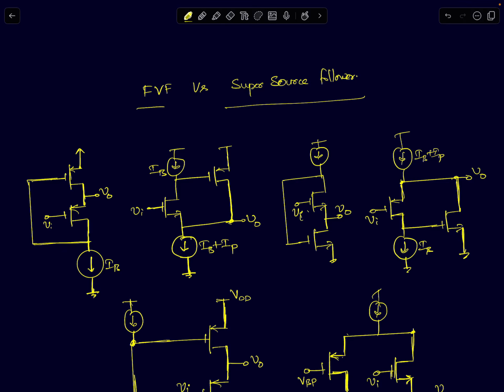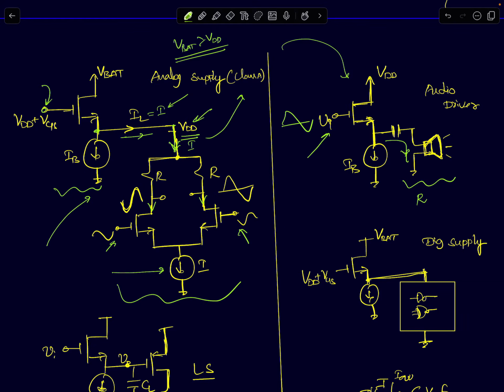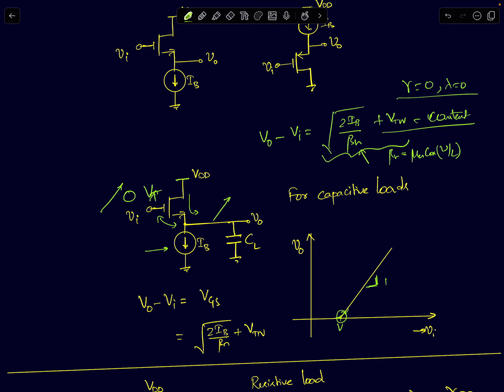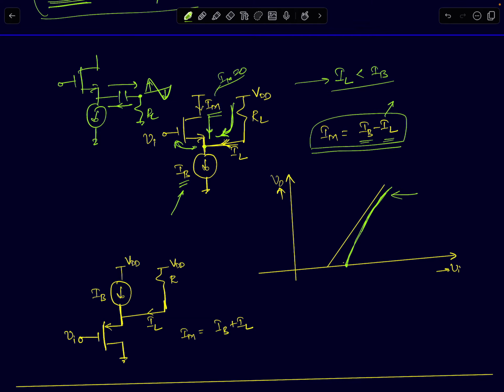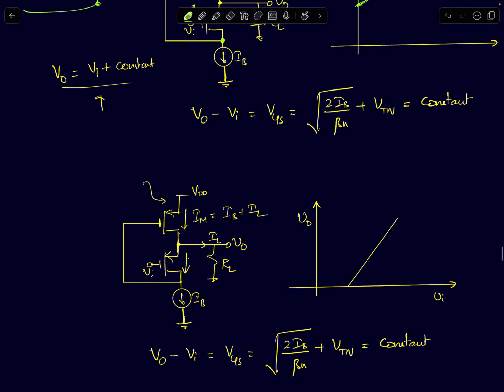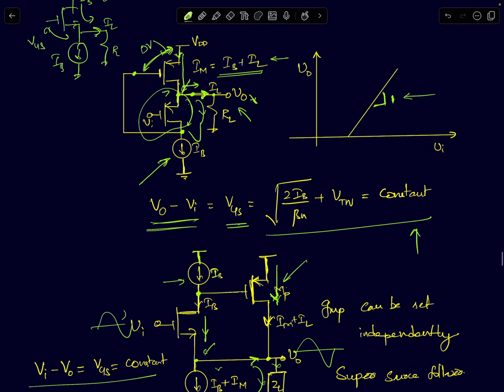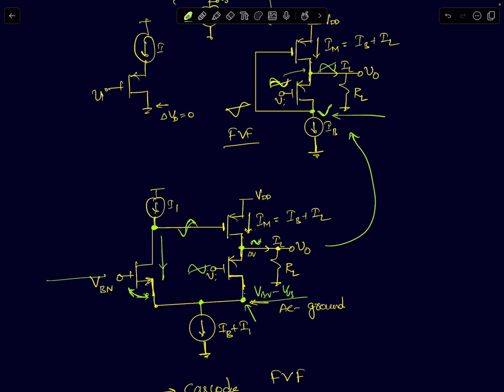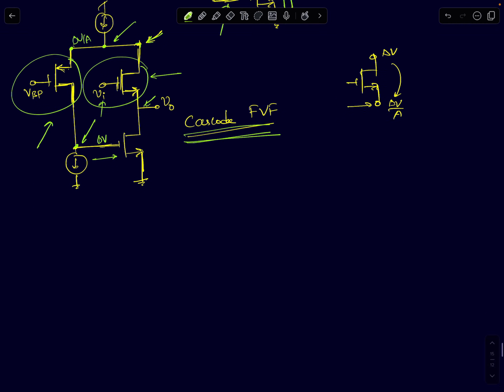AIC Lecture 58) Flipped voltage follower vs Super source follower. (dc characteristics)